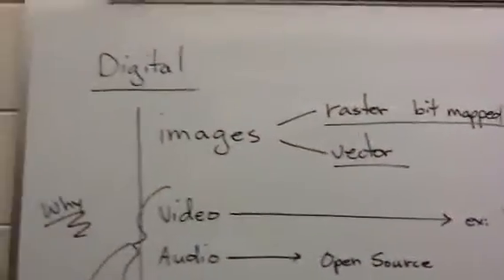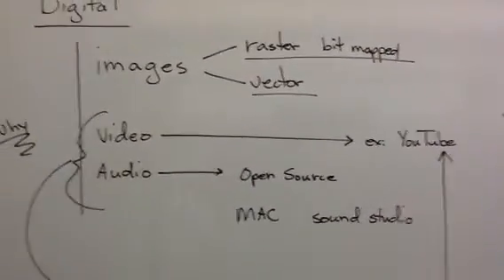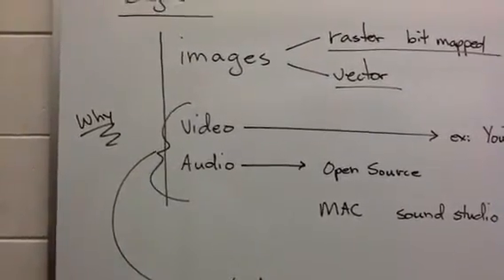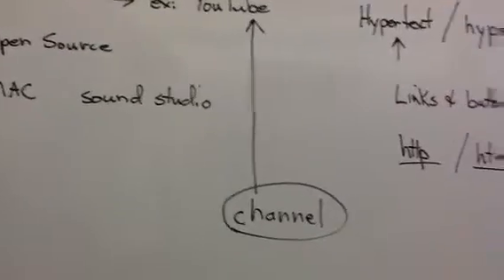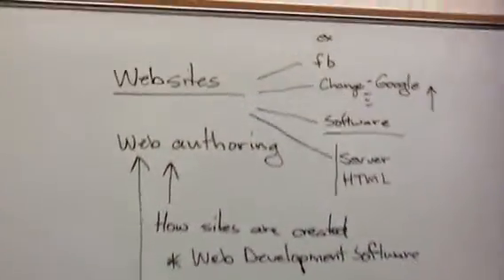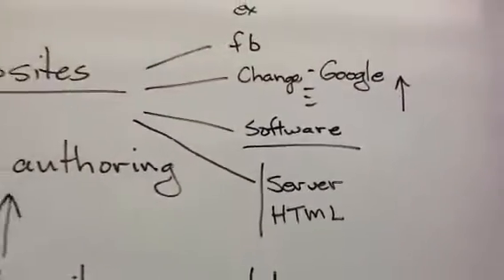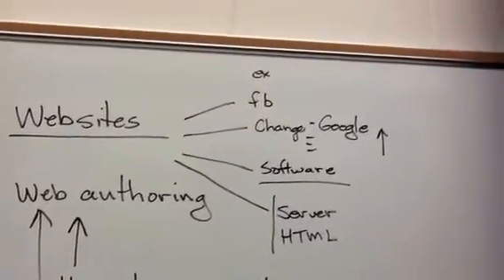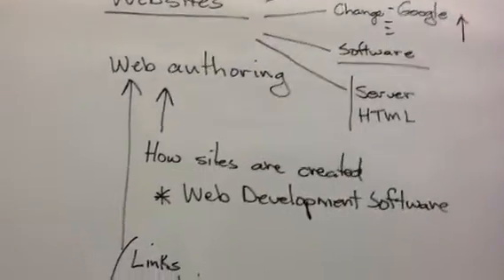BCA-101 10-17-12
Discussion review